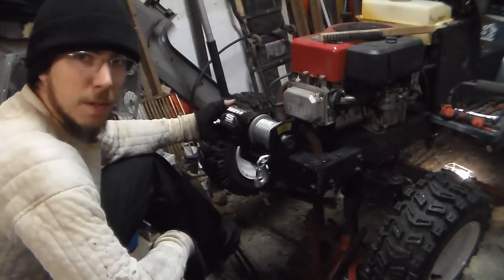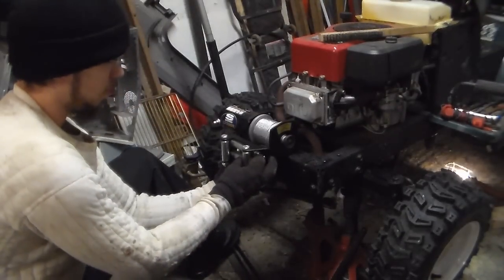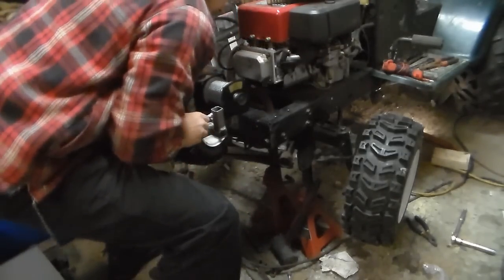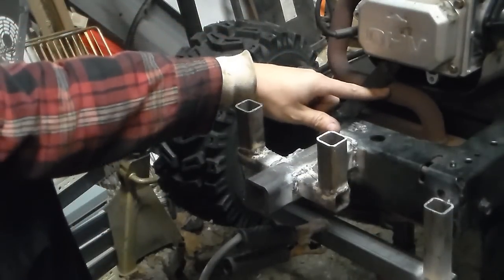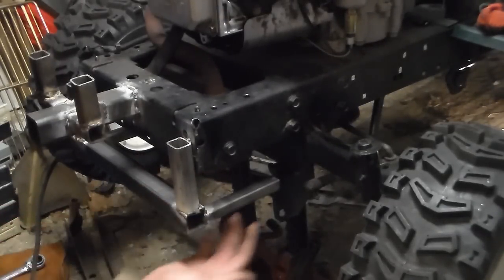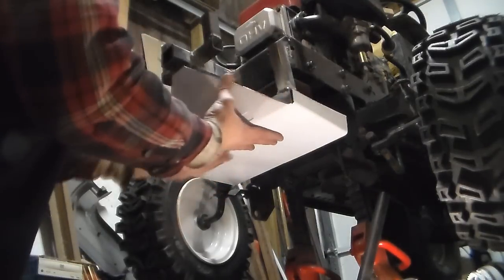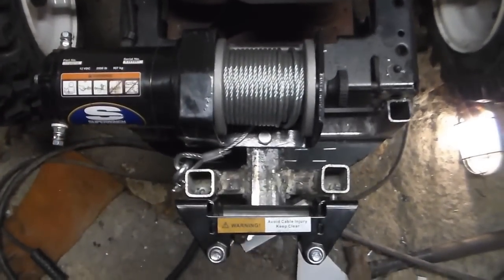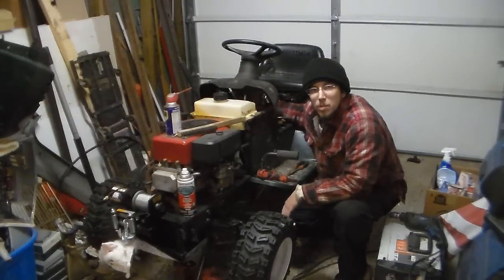How I installed a winch on a mud mower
Superwinch 1120210 LT2000 ATV Winch